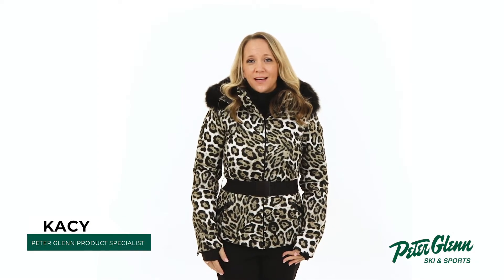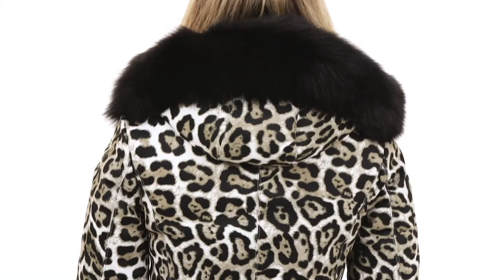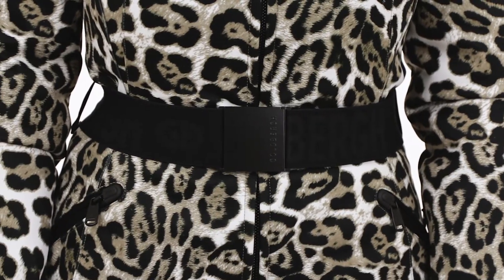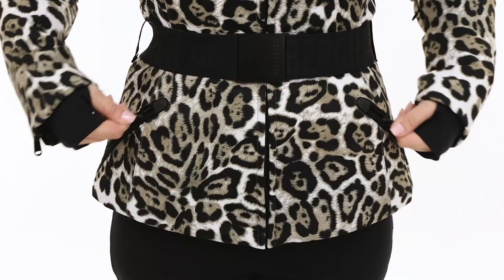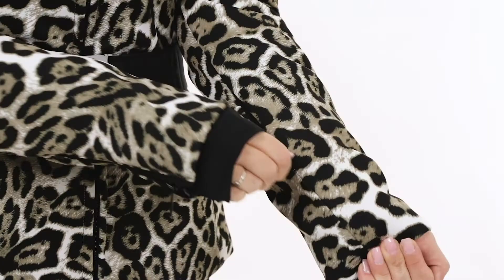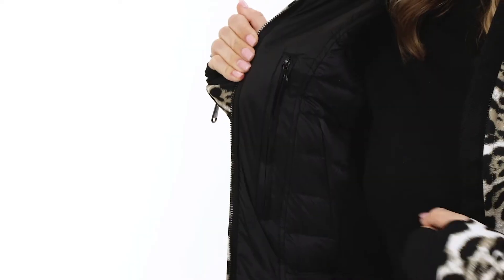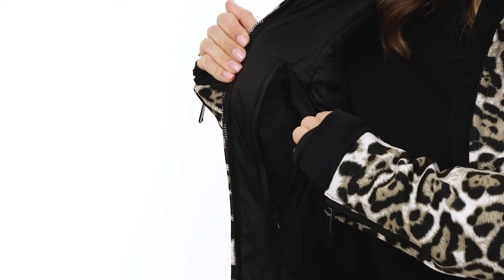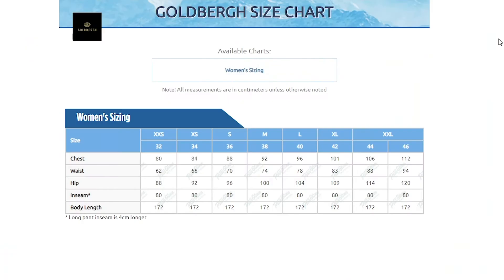Goldbergh Wild Down Ski Jacket with Real Fur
Get your Goldbergh Wild Down Ski Jacket with Real Fur at Peter Glenn: